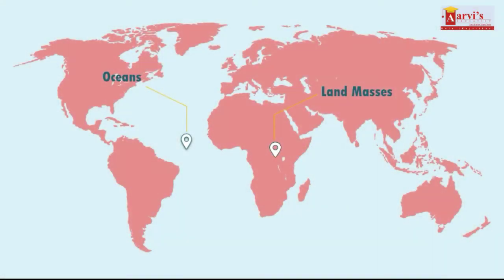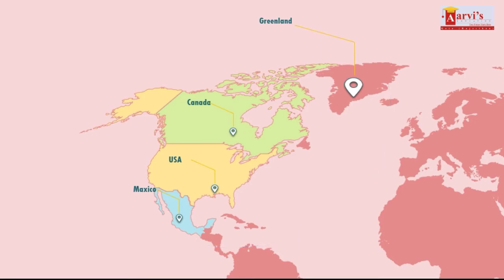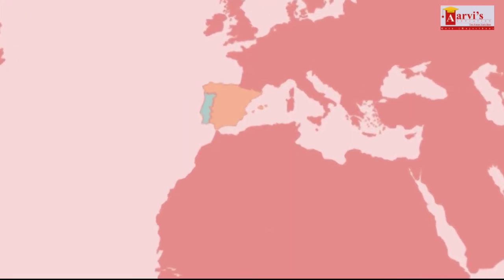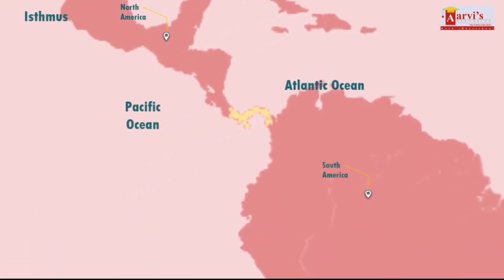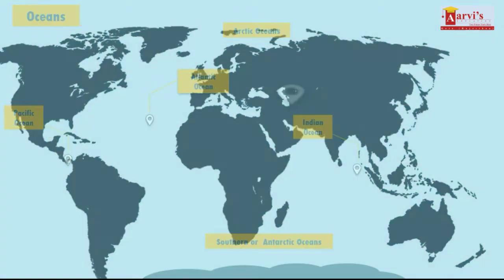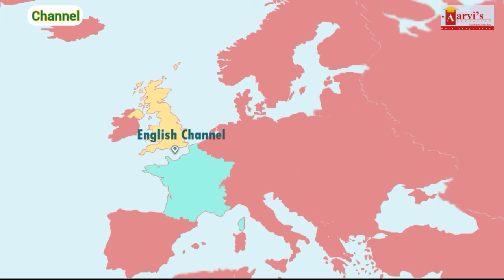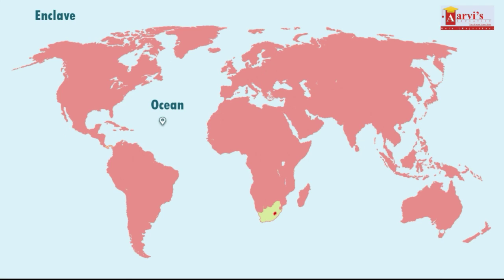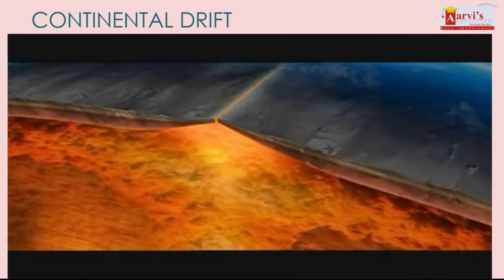World Map: Understand & Learn Bsics of World Map (विश्व का मानचित्र) – Lecture 1 Termimology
Definition, terminology, Continent, Island, Greenland is an island and not a continent, largestisland, Canal, Enclave, Exclave,aarvi,
Continent
1 A continent is one of several very large landmasses. Generally identified by convention rather than any strict criteria, 2up to seven regions are commonly regarded as continents.
Island
4 An island is a body of land surrounded by water. Continents are also surrounded by water, but because they are so big, they are not considered islands.
5 Australia, the smallest continent, is more than three times the size of Greenland, the largest island.
7 Greenland is an island in the continent of North America.
8 Though geographically it is a part of North America, Greenland has been politically and culturally associated with Europe as it was a colony for more than a century.
9 Greenland resides on the North American tectonic plate. It is not geologically separate from Canada, the United States, and Mexico.

10 Why is Greenland called as an island and not a continent?
Continents are classified to be on their own tectonic plate with their own unique flora and fauna, and unique culture.
The largest island in the world is Greenland. Probably. You have to disqualify all the bigger landmasses, from Australia on up, as continents, and ignore the possibility that Greenland might actually be three smaller islands connected by an ice sheet. But what about the world’s smallest island? Would every single pebble in every single mud puddle theoretically be a contender? What makes a real island?

11 The smallest island in the world, The Guinness Book of World Records once held, was Bishop Rock, an incredibly lonely lighthouse off the English Isles of Scilly. But the lighthouse was automated in 1982, so Bishop Rock is no longer inhabited. Where's the world's smallest island with someone actually on it? ( March, 2014 Traveller)
12 The most likely named Just Room Enough Island off Alexandria Bay, New York. Just Room Enough is one of the Thousand Islands.(according to Traveller on December, 2017 by ken jennings)

13 Peninsula
A peninsula is a piece of land that is almost entirely surrounded by water but is connected to the mainland on one side.
In Europe, the nations of Portugal and Spain make up the Iberian Peninsula.
14 Strait
A strait is a narrow body of water that connects two larger bodies of water. It may be formed by a fracture in an isthmus, a narrow body of land that connects two bodies of water
15 One strait that was formed by tectonic activity is the Strait of Gibraltar, the only link between the Mediterranean Sea and the Atlantic Ocean.
16 Isthmus
That is, while a strait lies between two land masses and connects two larger bodies of water, an isthmus lies between two bodies of water and connects two larger land masses.
17 Isthmus of panama connects north America to South America.

Archipelago
18 An archipelago is a group of islands closely scattered in a body of water. Usually, this body of water is the ocean, but it can also be a lake or river. Most archipelagoes are made of oceanic islands. The largest archipelago in the world was formed by glacial retreat.
19 The Malay Archipelago, between the Pacific and Indian Oceans, contains more than 25,000 islands in Southeast Asia. The thousands of islands of Indonesia and Malaysia are a part of the Malay Archipelago ( upsc, ssc, competitions, exam)
20 Oceans
The ocean is a huge body of saltwater that covers about 71 percent of the Earth's surface. The planet has one global ocean, though oceanographers and the nations of the world have divided it into distinct geographic regions:
21the Pacific, Atlantic, Indian, and Arctic oceans.

26 The English Channel runs between the countries of England and France. The English Channel is 560 kilometers (348 miles) long and 34 kilometers (21 miles) wide at its narrowest point, the Strait of Dover. The English Channel has long served as a natural barrier between England and the rest of Europe.

27 Lake
A lake is a body of water that is surrounded by land. There are millions of lakes in the world. They are found on every continent and in every kind of environment—in mountains and deserts, on plains, and near seashores.the largest lake in the world is caspian sea.
28 Canal
An artificial waterway constructed to allow the passage of boats or ships inland or to convey water for irrigation.
29 Panama Canal is a water way between Atlantic Ocean and pacific Ocean.
30 An enclave is a territory (or a part of one) that is entirely surrounded by the territory of one other state. ..
31The Kingdom of Lesotho, enclaved within South Africa.

32 Exclave
An exclave is a portion of a state or territory geographically separated from the main part by surrounding alien territory (of one or more states).
33 Nakhchivan, which borders Turkey, Armenia and Iran, is an exclave of Azerbaijan.